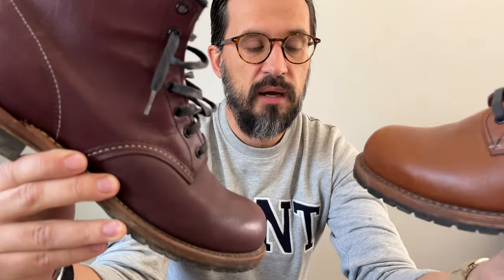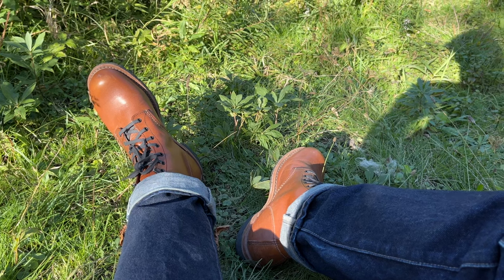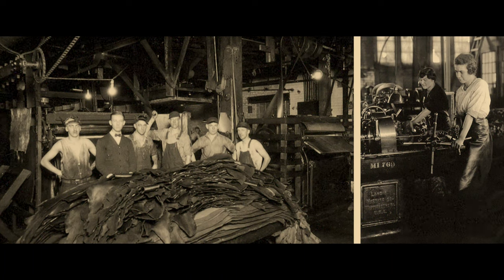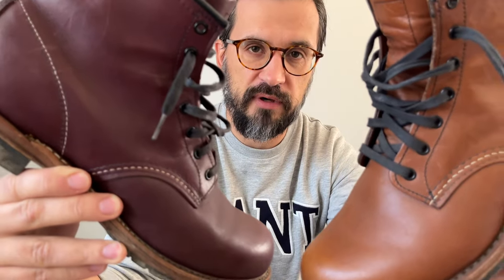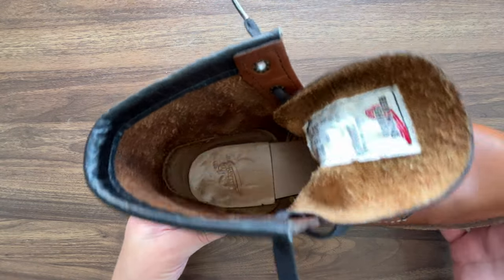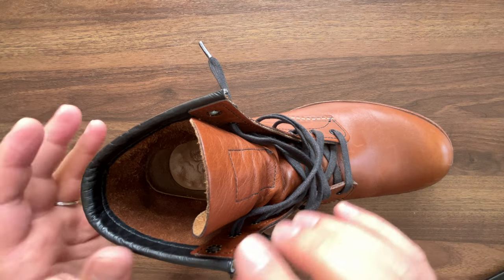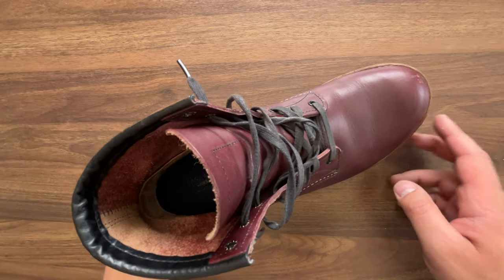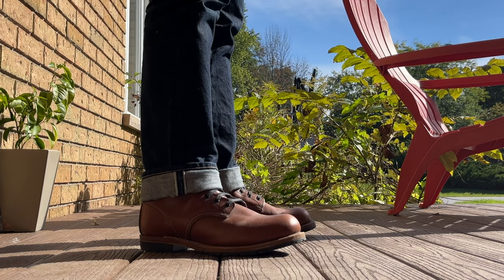Red Wing Heritage Beckman Long Term Review. What's Good & Bad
In this video, I will share my opinion on Red Wing Beckman boots. This is my long-term review of BECKMAN ROUND BOOTS STYLE NO 9016 and 9011. I have owned two Beckman boots for more than 3 years and wear them frequently. There are some problems with the boots that will be addressed in this video.
Red Wing is a legendary shoemaker from the US. Beckman was men's 6-Inch Boots In Featherstone Leather. It was a line from their Heritage collection.